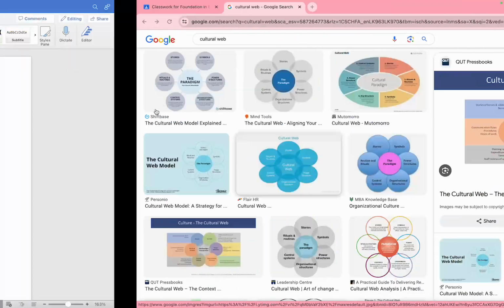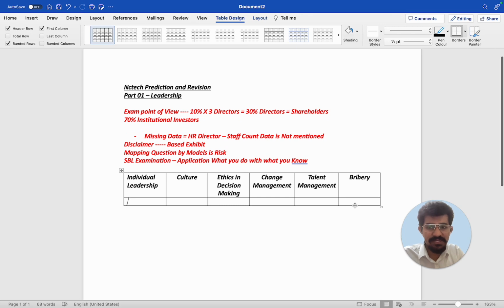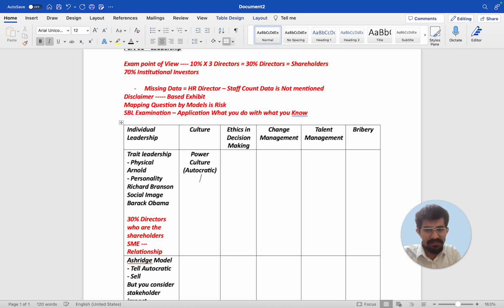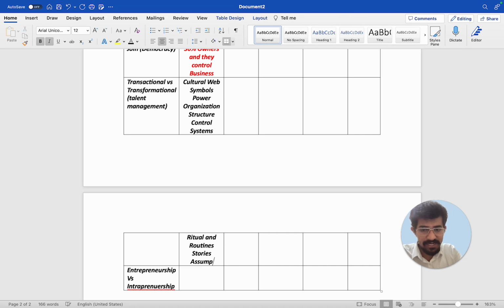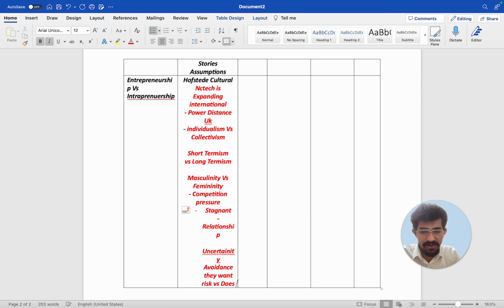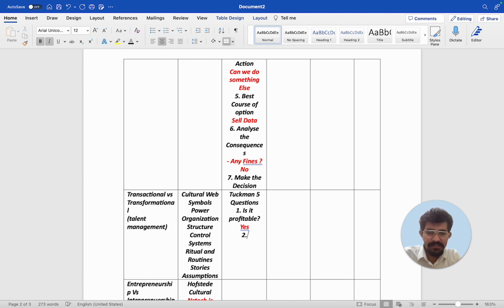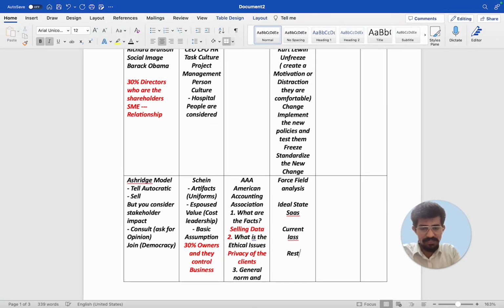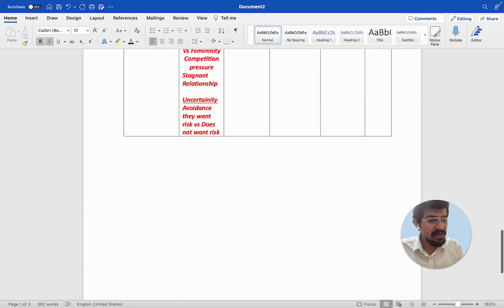ACCA SBL Nctech Rapid Revision and predictions Leadership Part 01